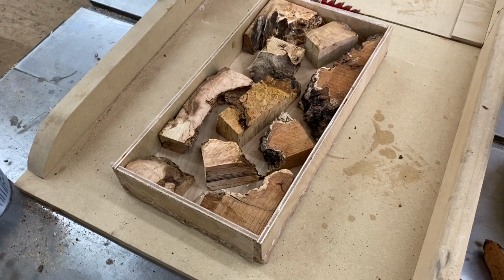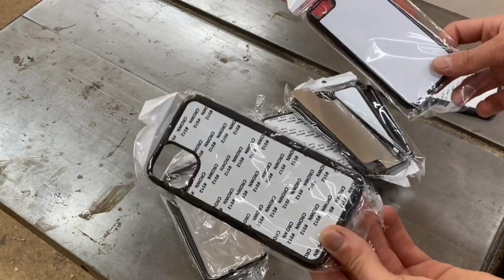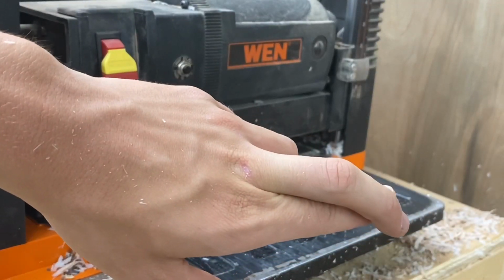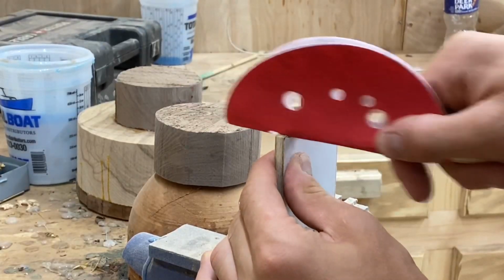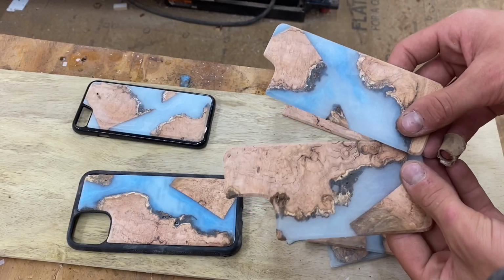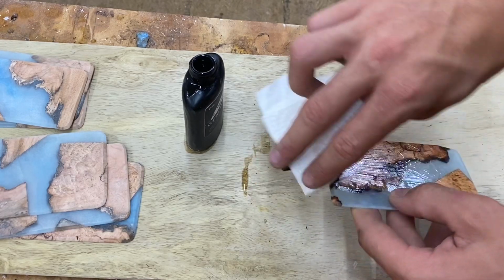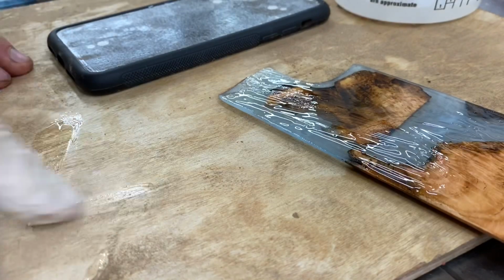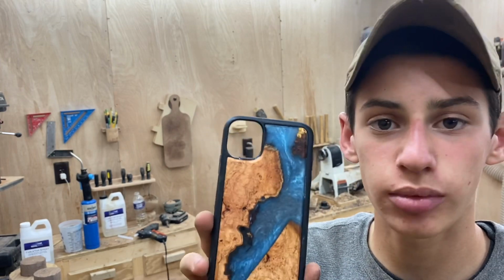Epoxy and Wood Phone Case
Want me to make you something? I take orders!
Thanks again for all the support guys! I appreciate you watching every single week.